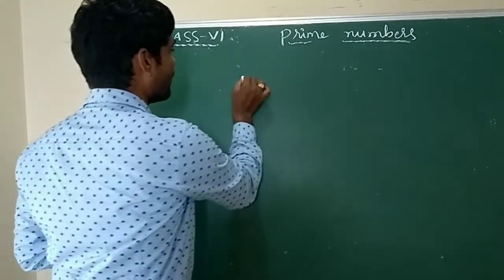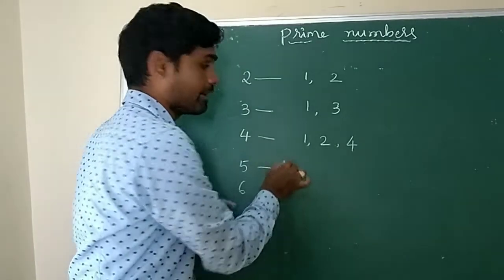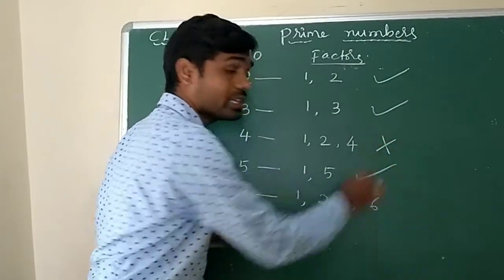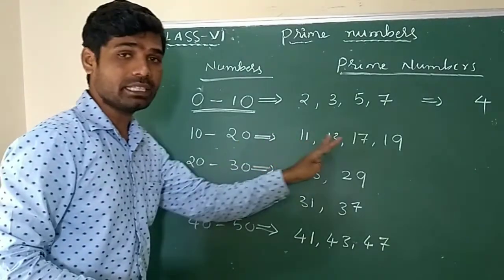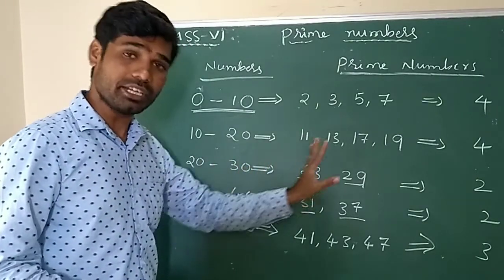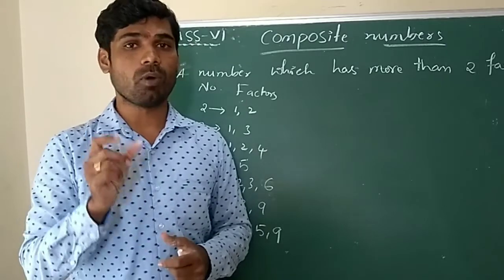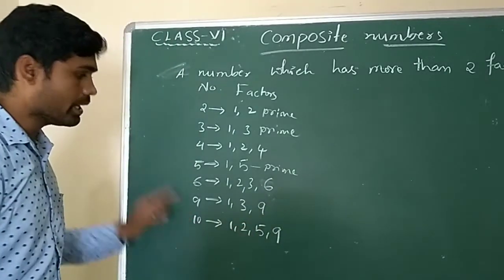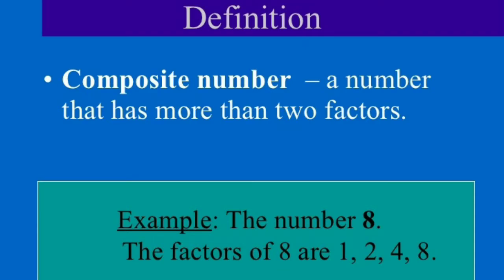CLASS 6 PLAYING WITH NUMBERS